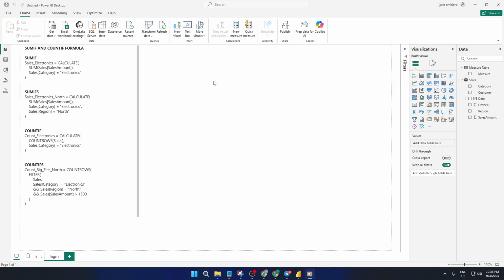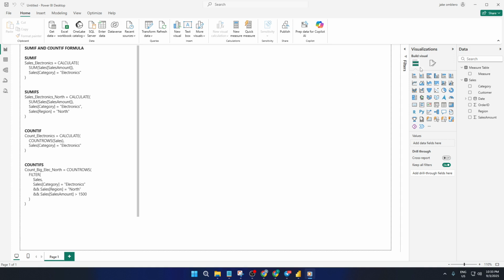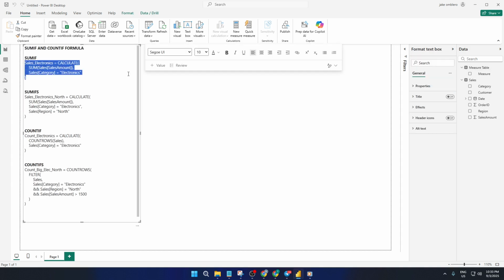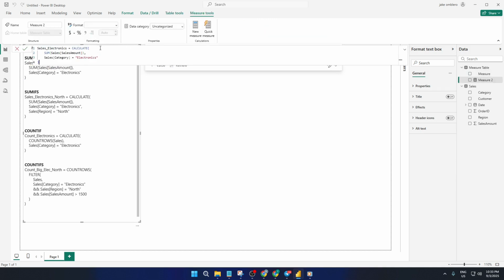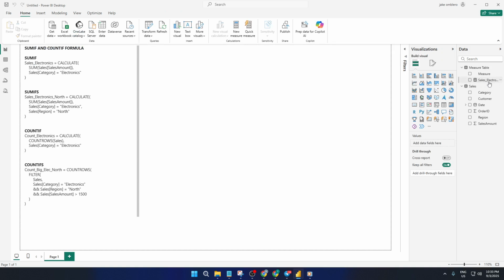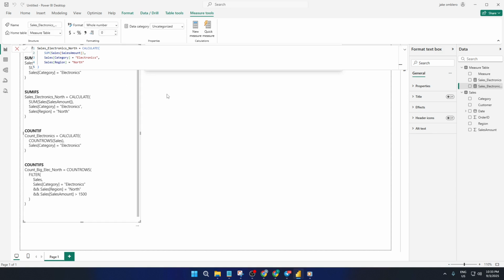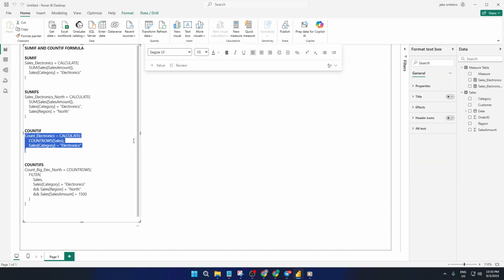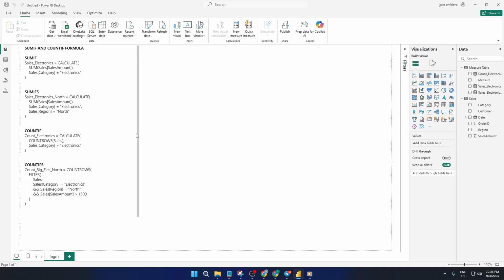How to Use Sumif and Countif in Power BI [Updated 2026 Guide]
Want to perform Sumif and Countif-style calculations in Power BI? In this tutorial, you'll learn how to use DAX functions and filters to calculate sums and counts based on specific conditions.

In this video, you'll learn how to:

✅ Understand Sumif and Countif-style calculations
✅ Create conditional sums with DAX
✅ Count values based on conditions
✅ Add filters to your calculations
✅ Display the results in your report

To perform Sumif and Countif calculations in Power BI, use DAX functions such as Calculate together with appropriate filters. This allows you to create conditional sums and counts based on the criteria you choose.